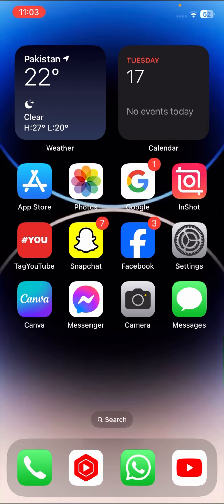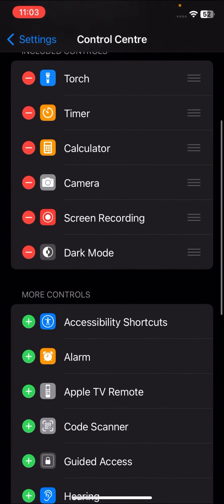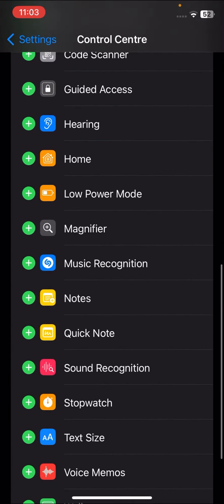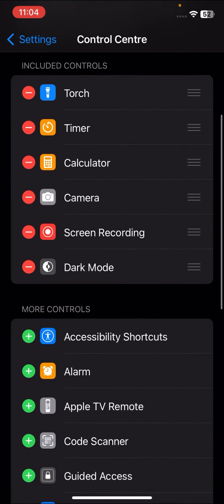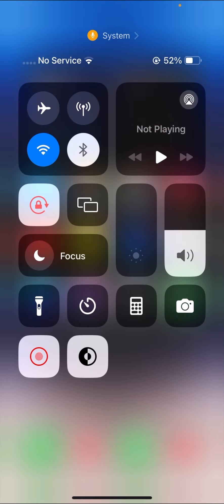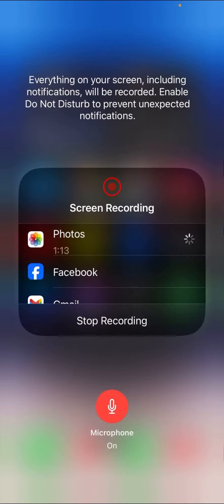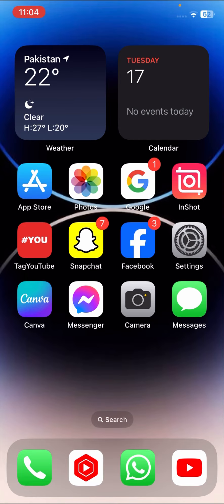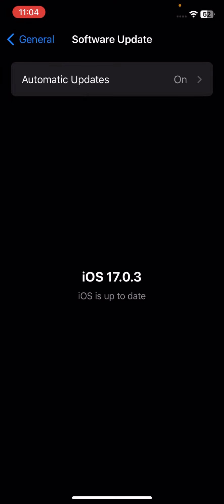Fixed ✅ Screen recoding not working on iPhone 2023 (iOS 17) |How to screen record on iPhone iOS 17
👉YOUR SEARCH :

lofialpaca, lofi alpaca, simplealpaca, simple alpaca, How To FIX Screen Recording Not Working On Android! (2023), fix screen recording,

👉YOUR SEARCH

fix screen recording not working on android, how to fix android, fix android screen recording, fix screen recording not working android, android screen recording, screen recording black screen problem,

👉YOUR SEARCH

black screen recording problem, record restricted apps, black screen recording, netflix screen recording black, restricted app me screenshot kaise lete hai, screen recording netflix,

👉YOUR SEARCH

👉YOUR SEARCH

Niraj Rajput, lofialpaca, lofi alpaca, simplealpaca, simple alpaca, How To FIX Screen Recording Not Working On iPhone! (2023), how to fix screen recording, fix screen recording not working iphone, ios, apple, iphone screen recording,

👉YOUR SEARCH

2 : Others Informtive video :

1 :how to fix apps not downloading on app store

2 : how to fix iphone is original or fake

3 : how to fix cannot connect to app store

4 : Follow me on other YouTube channel

Thanks.  ♥️♥️♥️♥️♥️♥️♥️♥️♥️♥️♥️♥️♥️♥️